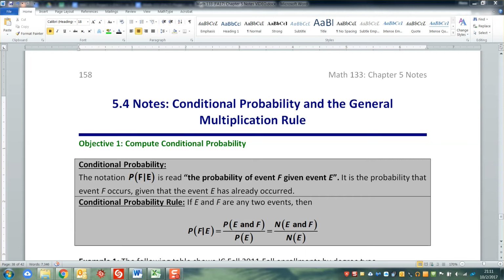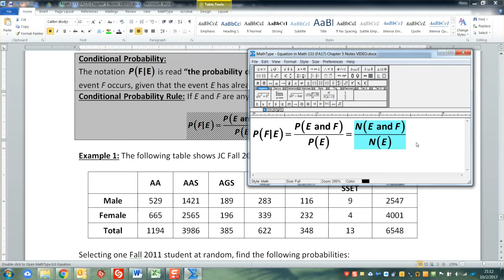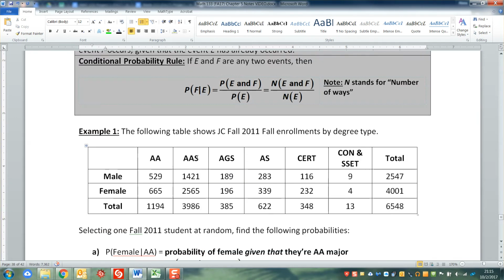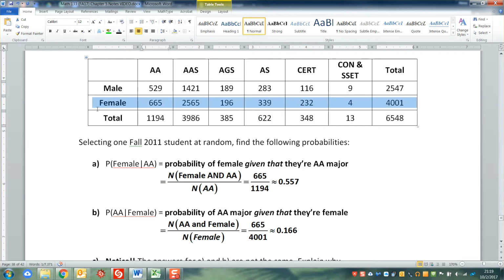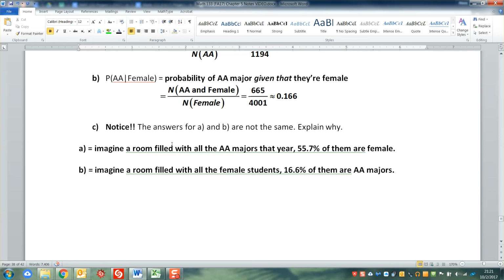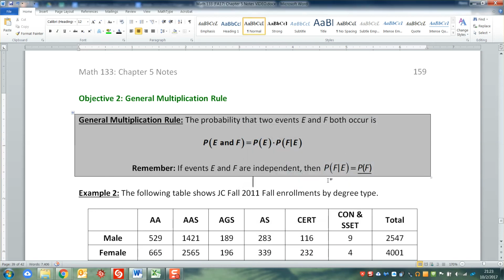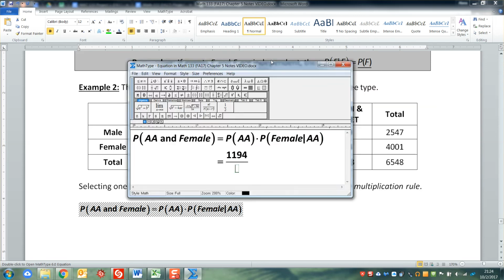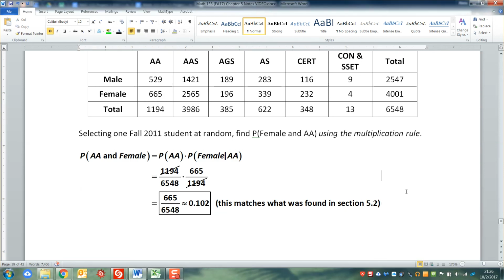5.4 - Part 1 of 4 - Math 133 Lectures FA17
Covers:
Conditional Probability
General Multiplication Rule